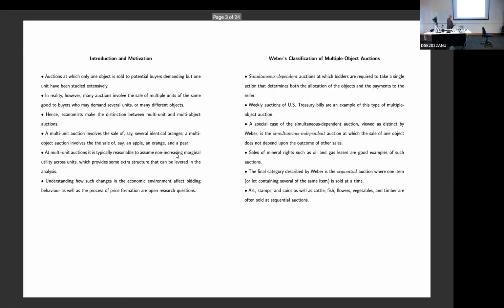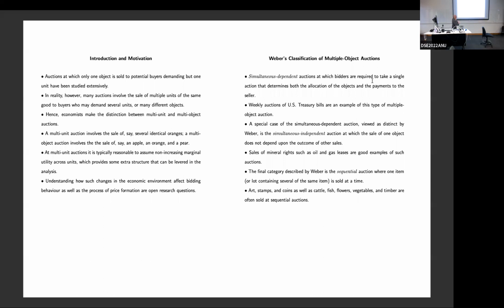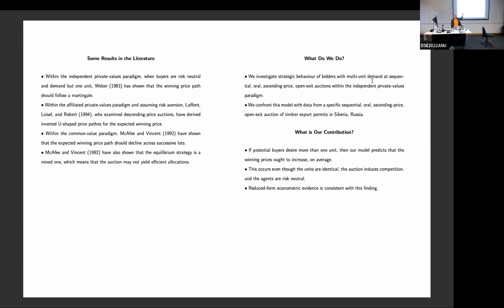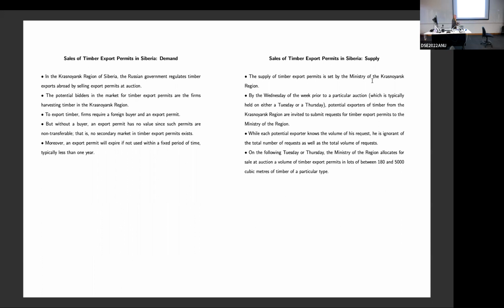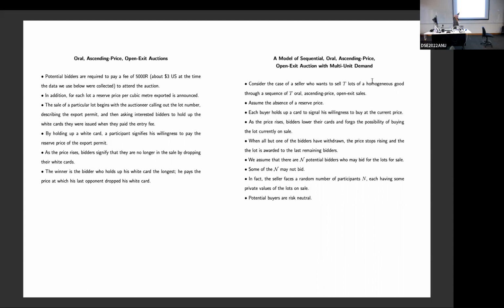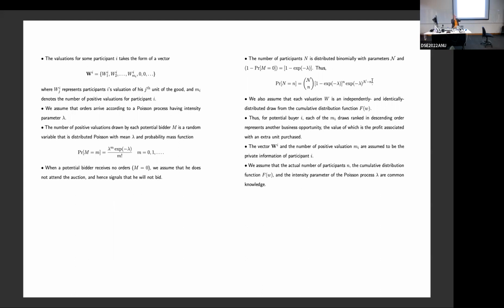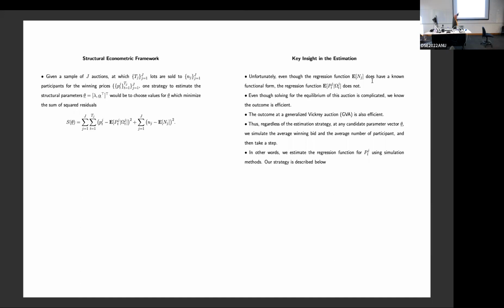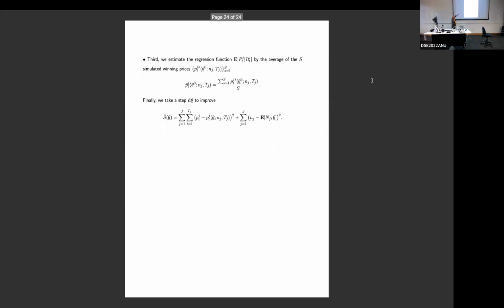DSE2022AUS lecture 18/2 by Harry Paarsch: Dynamic Auctions